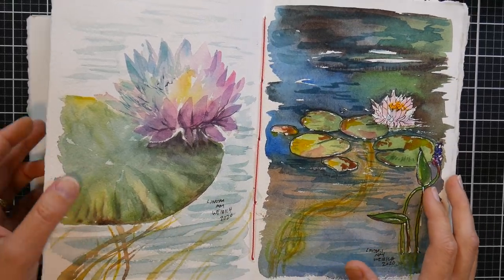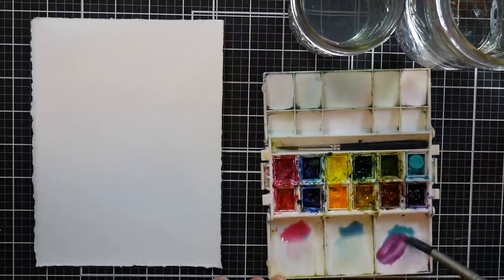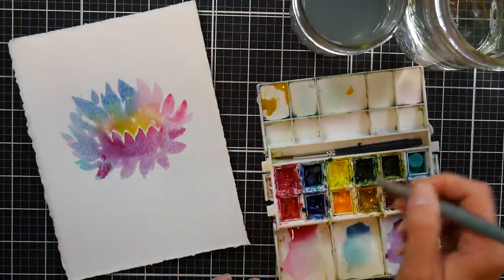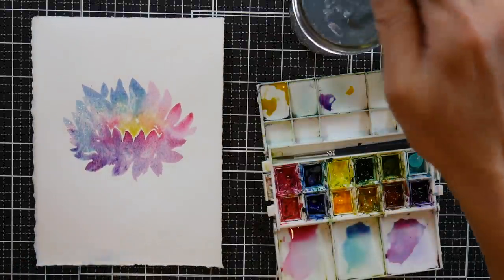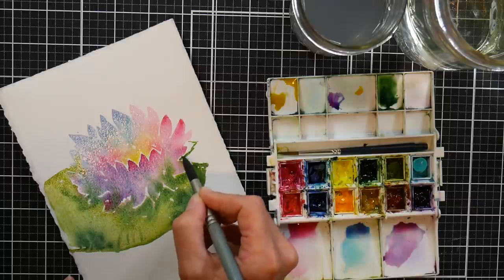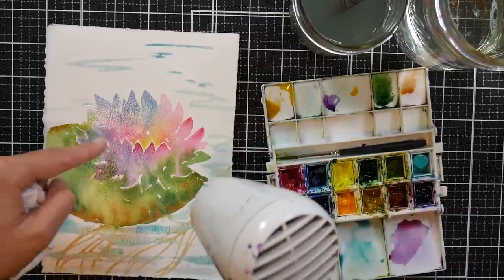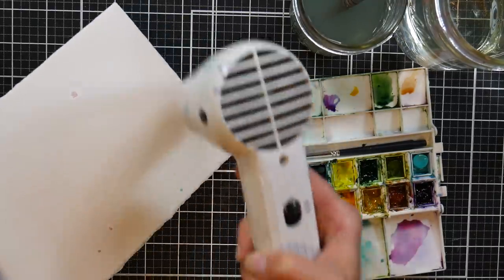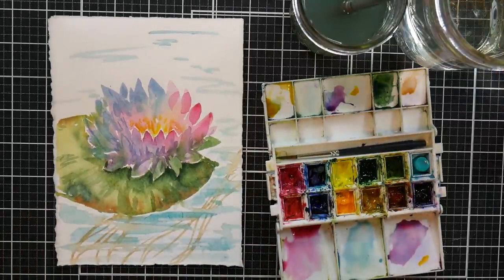Fast & Loose Watercolor Waterlily Tutorial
You asked for it, a loose and fun watercolor! Let's paint!

If you liked this lesson then you will love my Watercolor Flower Workshop!

Supplies:
My travel palette is the portable painter classic

Colors for this project: Quin Rose, Ultramarine, Cobalt teal, Serpentine, Hookers green, Burnt sienna, gamboge (I keep warm/cool versions of each primary plus yellow ochre, BS and Diox Violet and cobalt Turquoise/teal in my palette, but you can put in whatever you prefer)

Mimik #12 round (on Amazon the best deal is this set as costs $20 on its own)